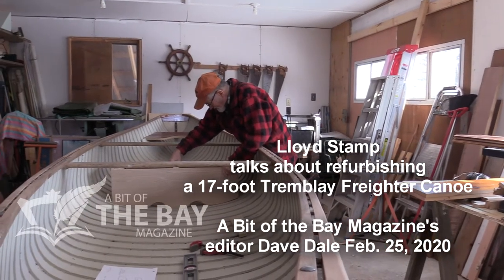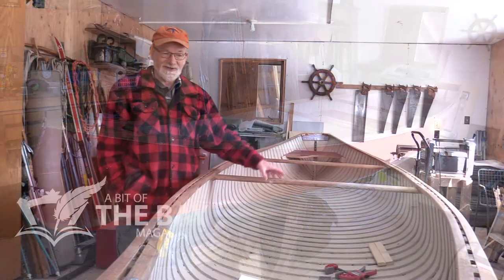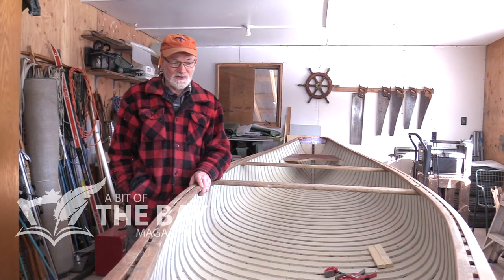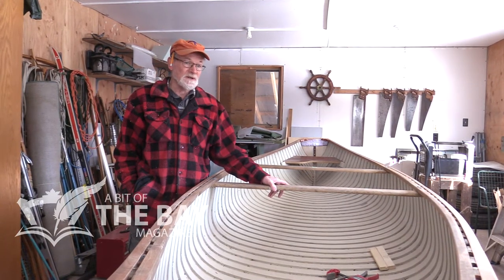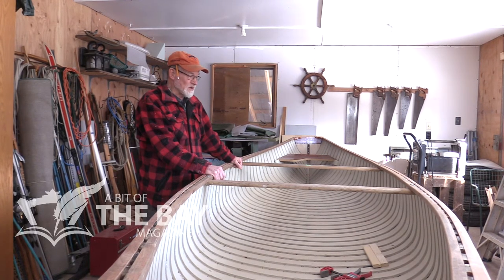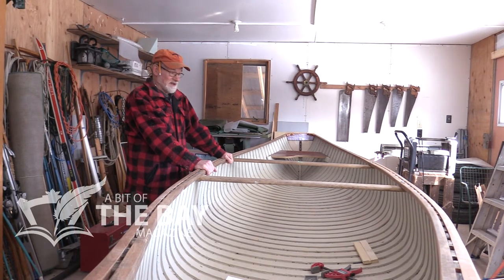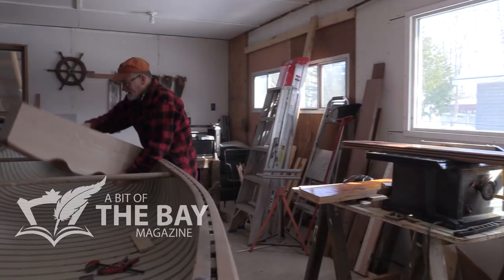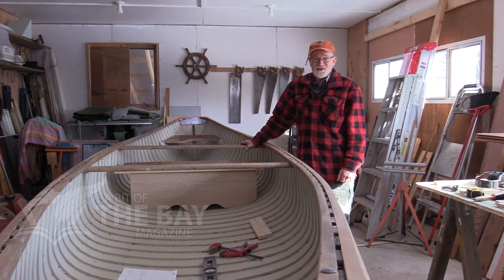Lloyd Stamp refurbishing a wooden Tremblay freighter canoe, describes work entailed, Lake Nipissing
Lloyd Stamp loves to work with wood. He's built a wooden airplane and most recently, took on the refurbishment of a wooden Tremblay freighter canoe. He describes some of the work entailed, including replacing ribs and canvas shell in this A Bit of the Bay Productions video shot in his backyard shop near Lake Nipissing.